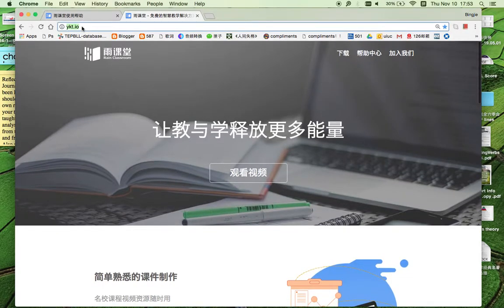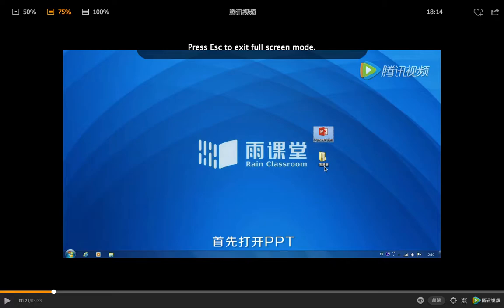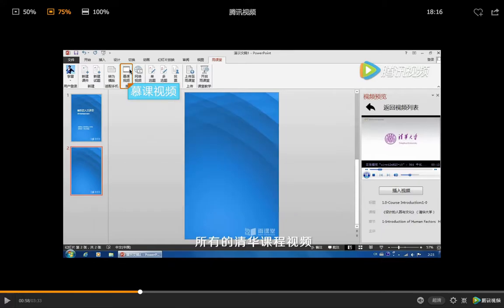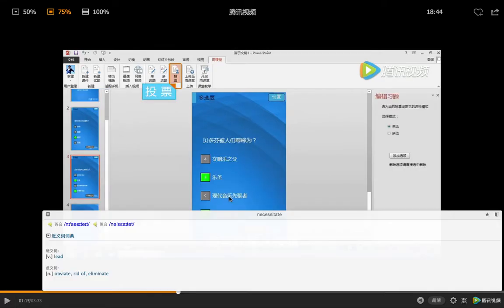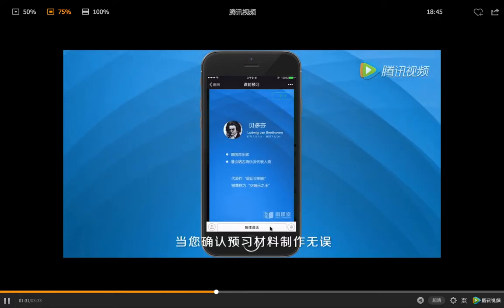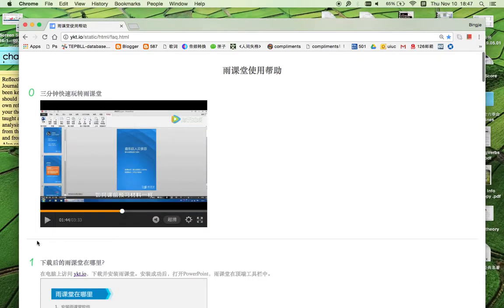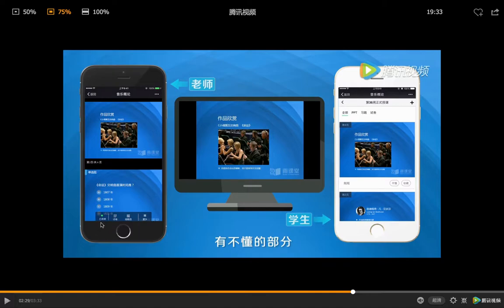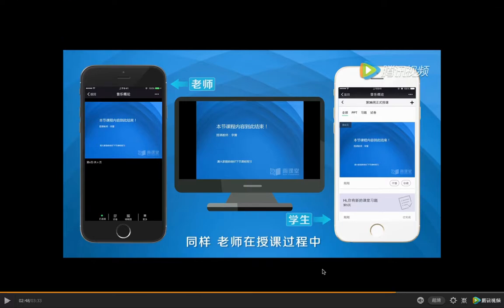Tech review_Bingjie Liu_Rain Classroom雨课堂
This is an educational tool developed by Tsinghua University in China. It provides both synchronous and asynchronous  interaction between teacher and students, which makes learning and teaching more efficient.